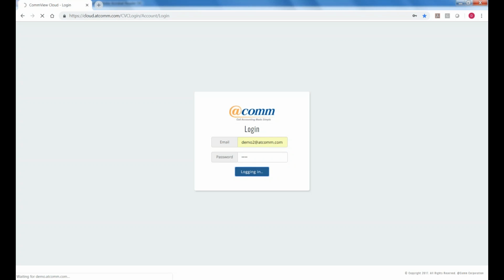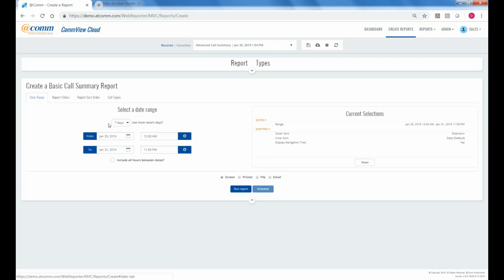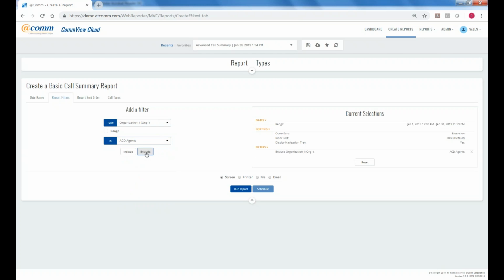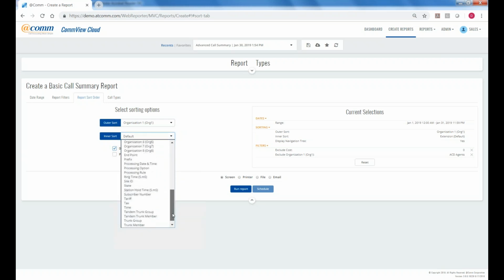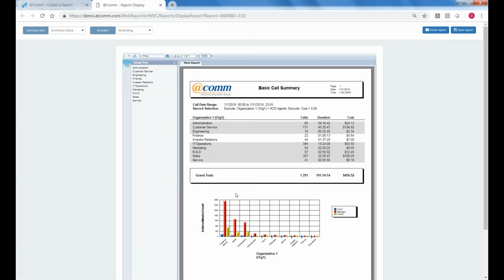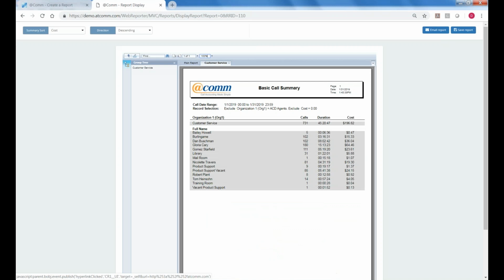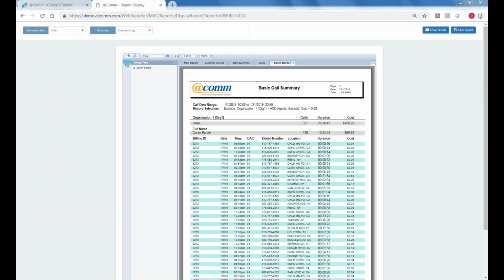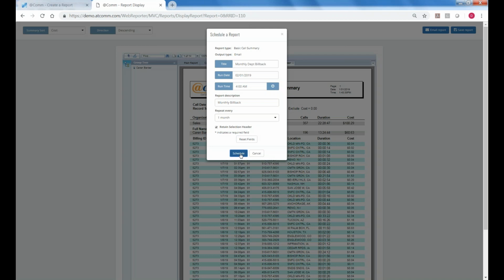CommView Plus Reporting Overview